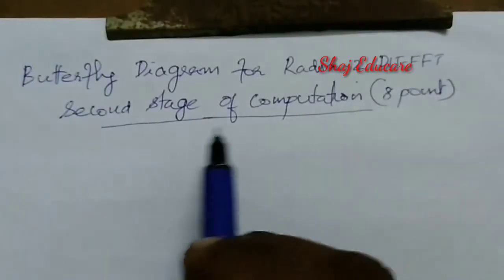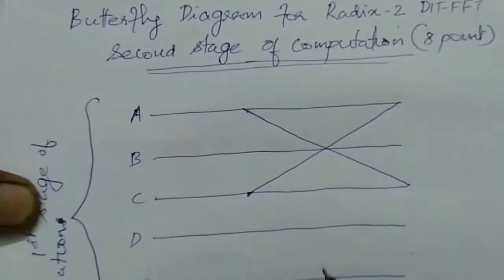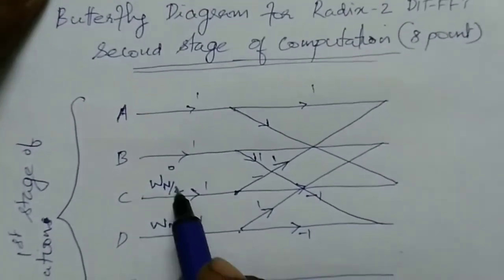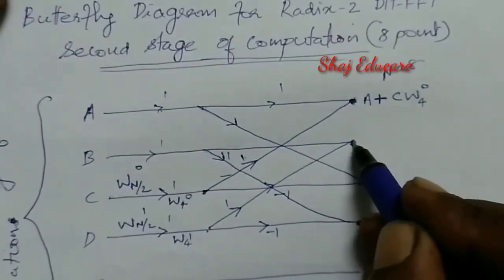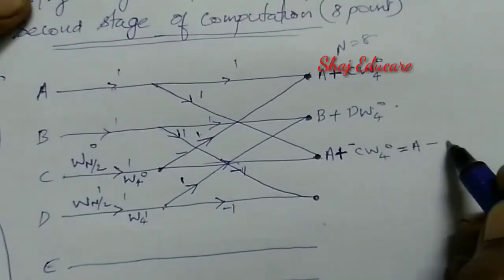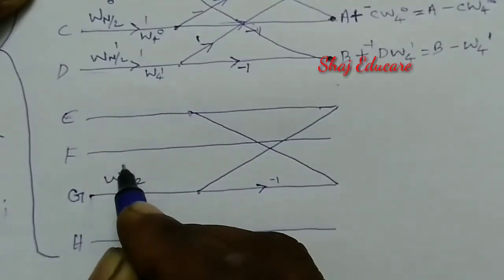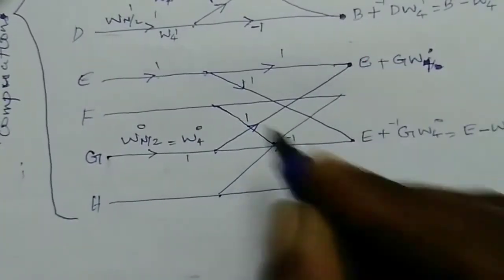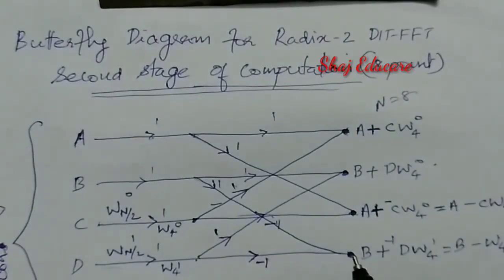Butterfly diagram 8point DFT Radix2DIT FFT second stage of computation